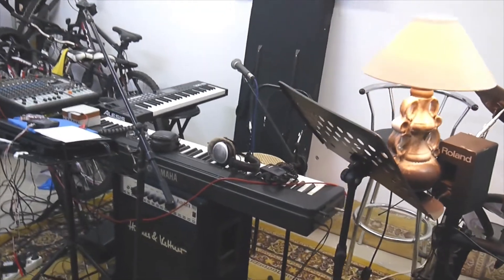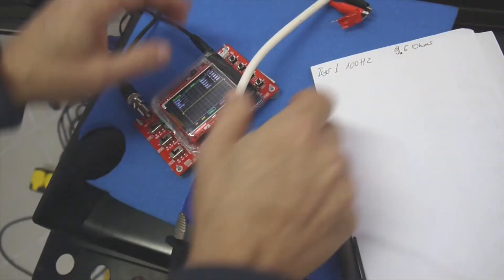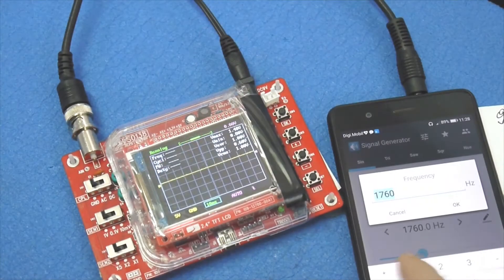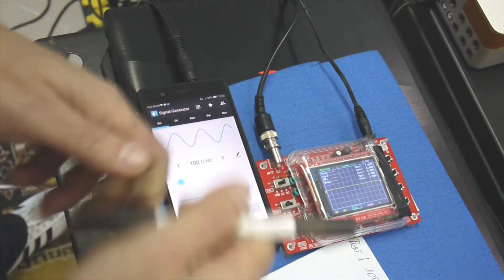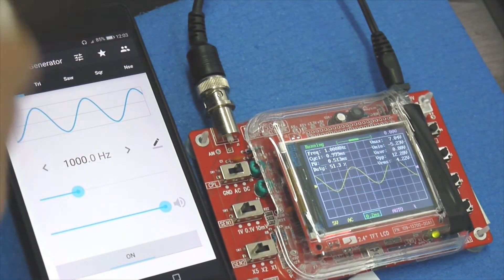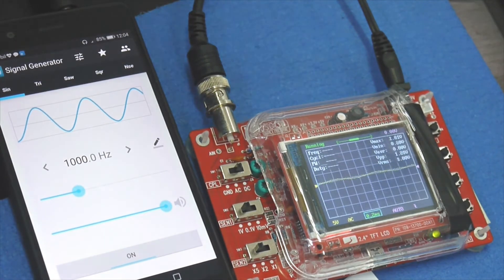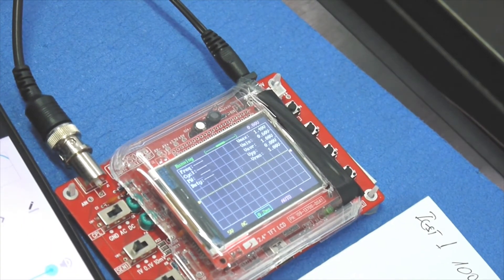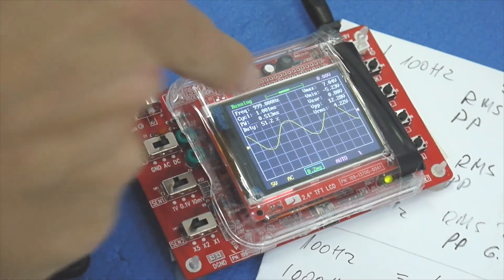Behringer Europower PMP3000 dyno, real life audio output power test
Behringer Europower PMP 3000 real life tests, no dummy loads and lab perfect setup. Real loudspeakers on.
Finally the mixer and the power amplifiers turns to be real powerful.